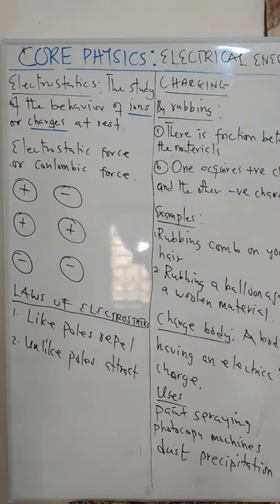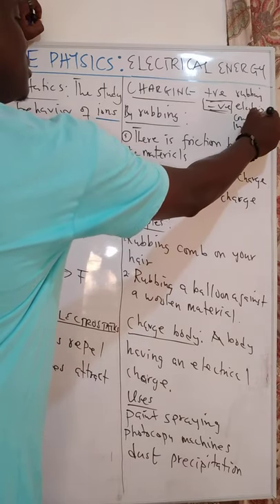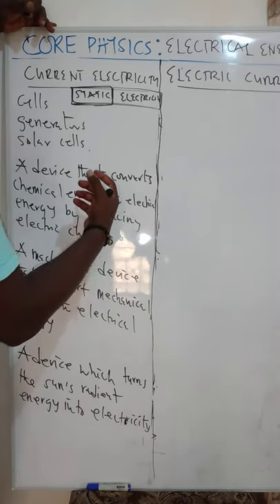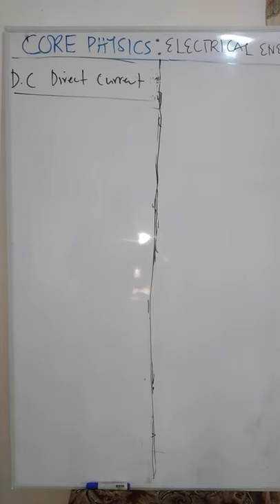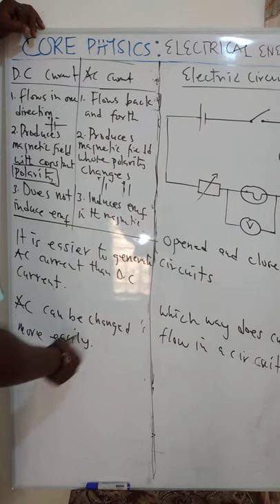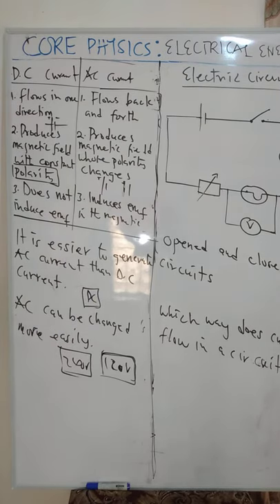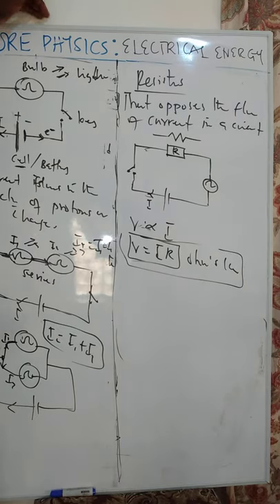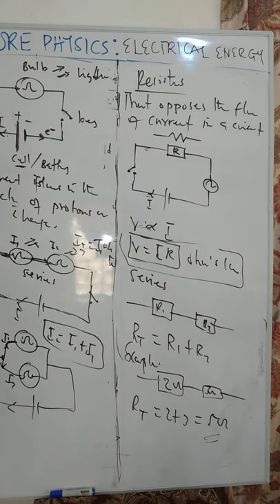CORE SCIENCE: ELECTRICAL ENERGY 1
This is mostly theory and equations. Calculations follows in the next video